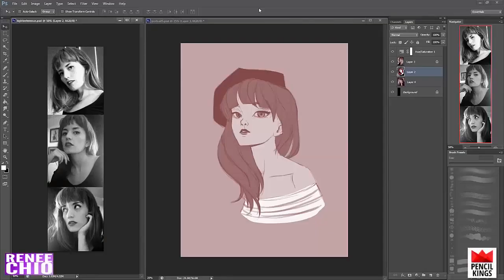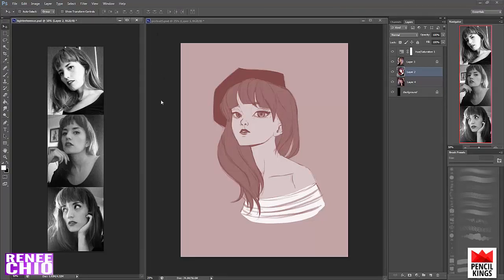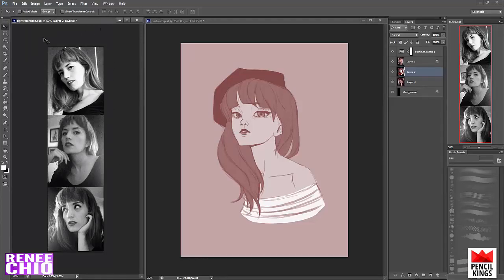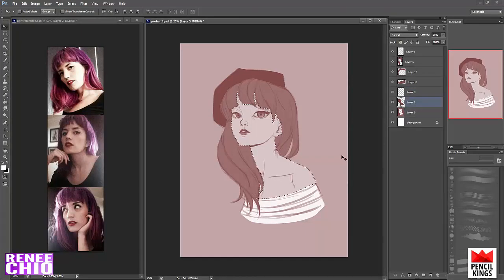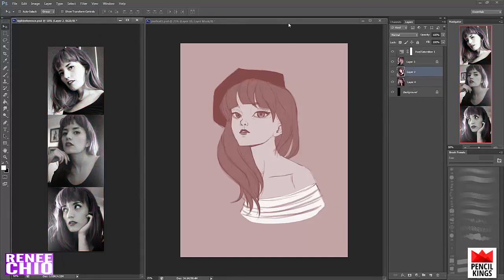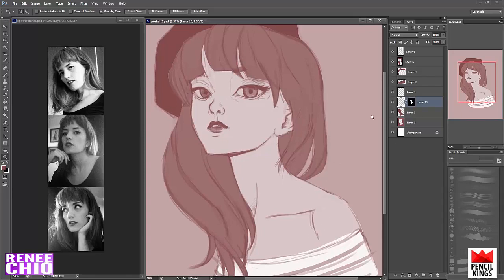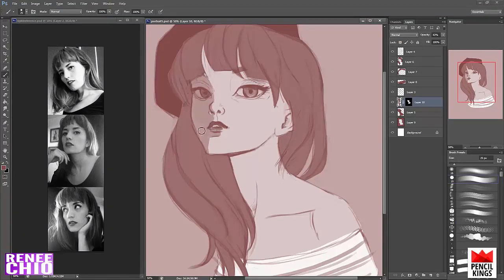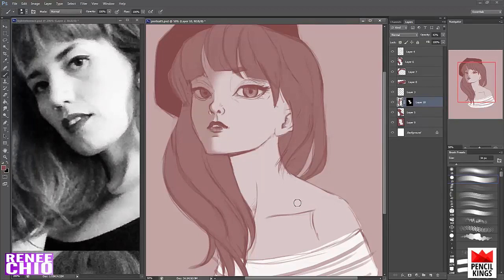Pencil kings Stylized Portrait Painting In Photoshop | 06 – Lighting Your Portrait Pt1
Pencil kings Stylized Portrait Painting In Photoshop